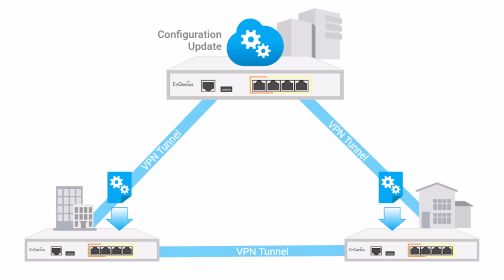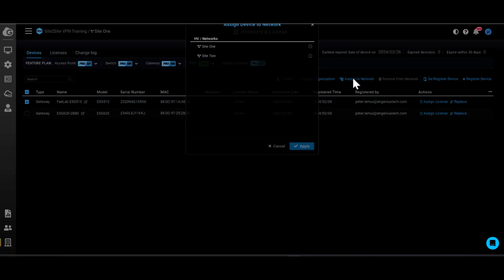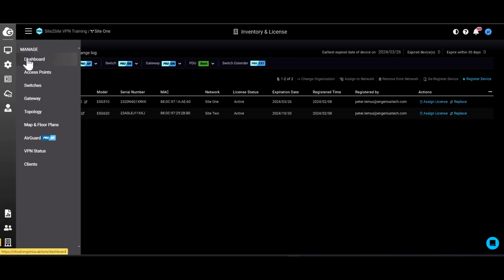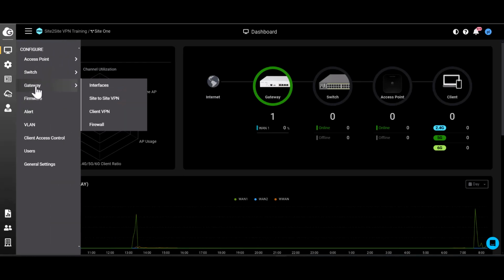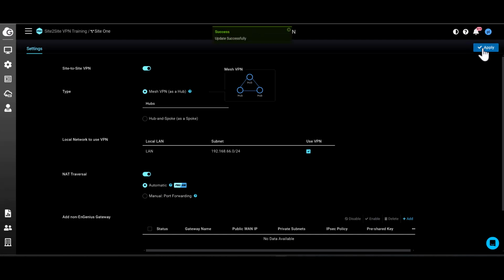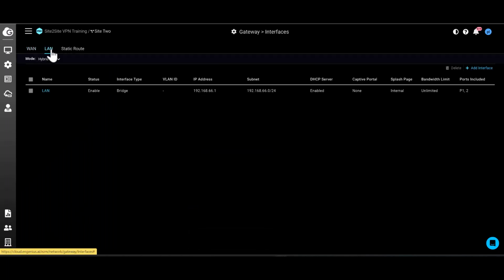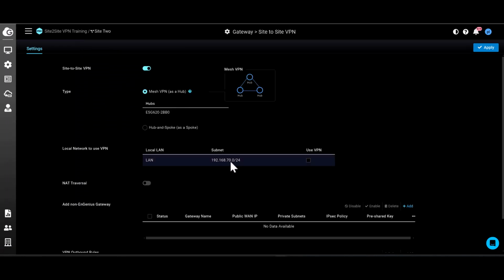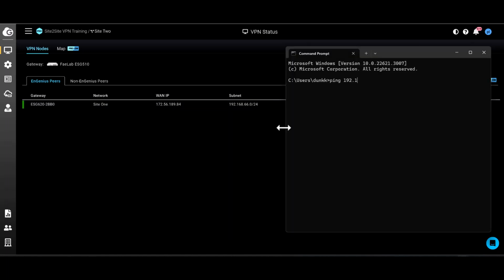EnGenius ESG Site to Site VPN Setup